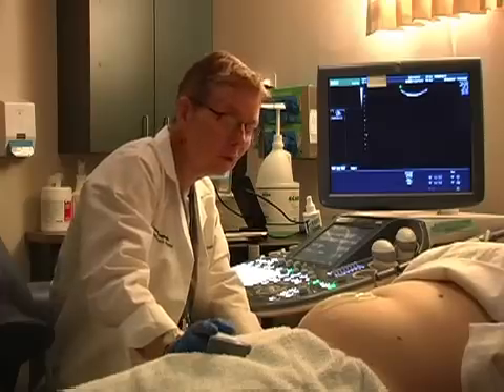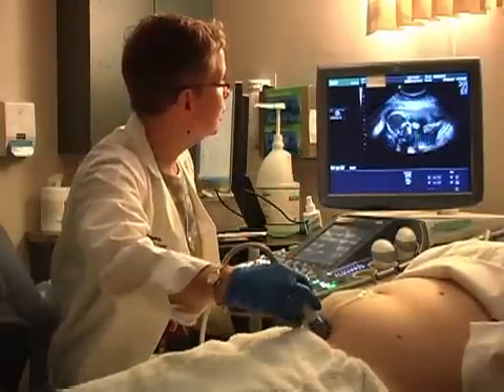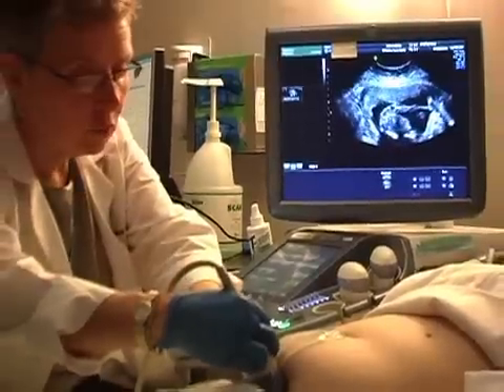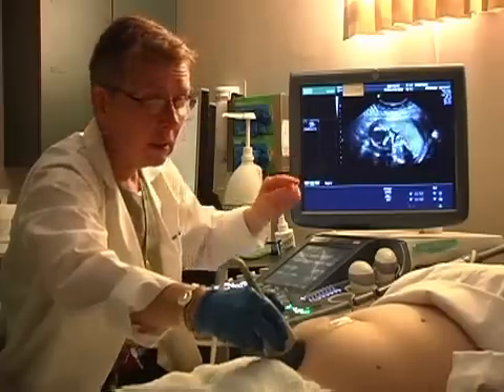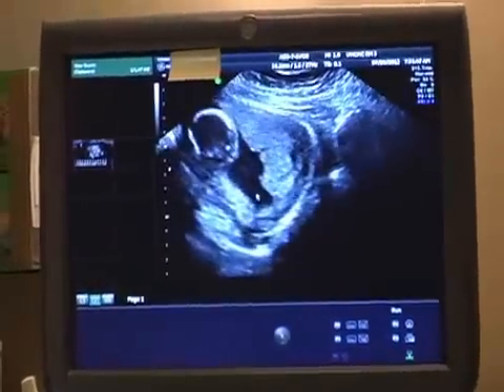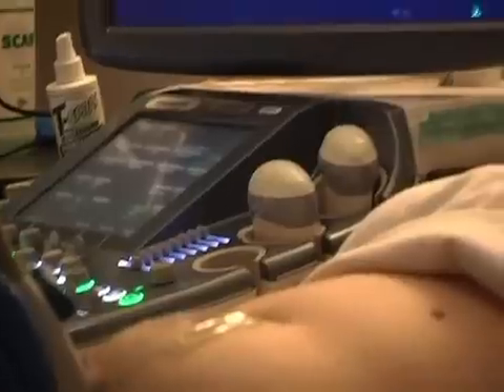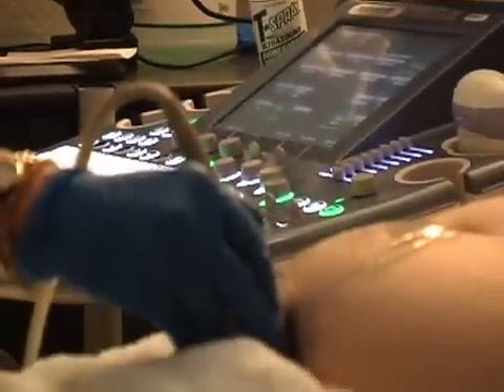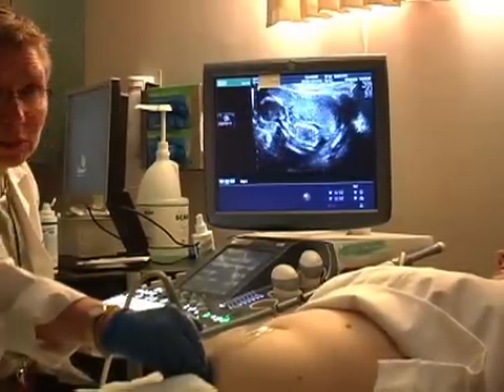Scanning for Fetal Presentation - Hands-on Demonstration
This lesson is taught by Honor Wolfe, MD.